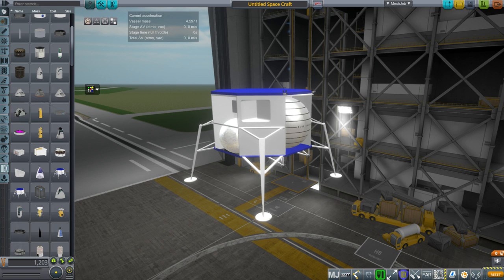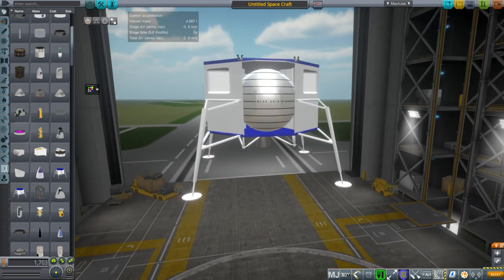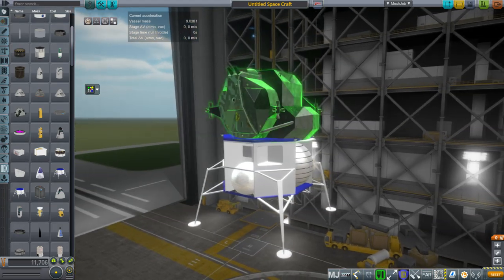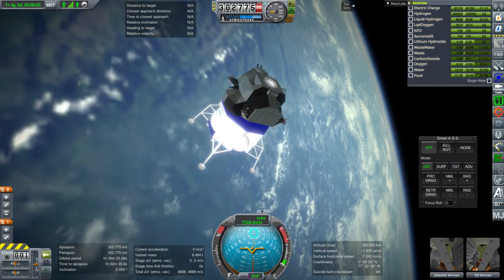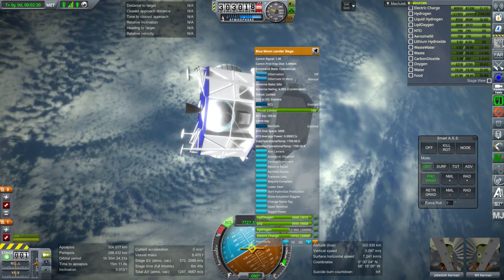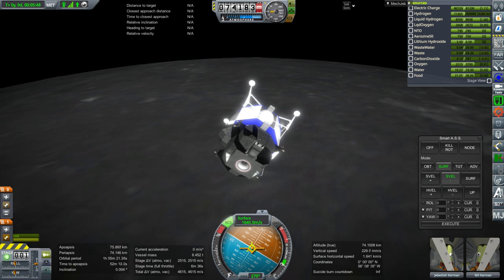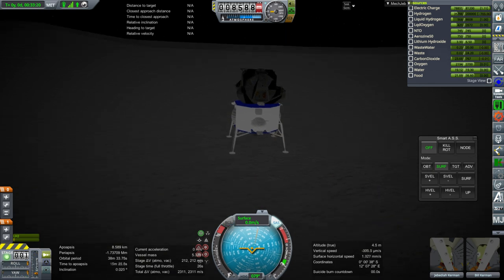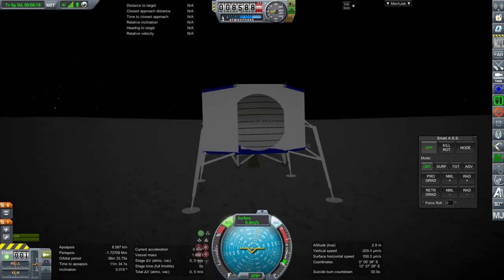Kerbal Space Program - Part Dev - Blue Moon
I make a simple version of Blue Origin's Blue Moon lander and its BE-7 engine. The video explains some quirks of operating it and demonstrates a Moon landing.

If not using with Realism Overhaul, delete the RO cfg in the mod folder.